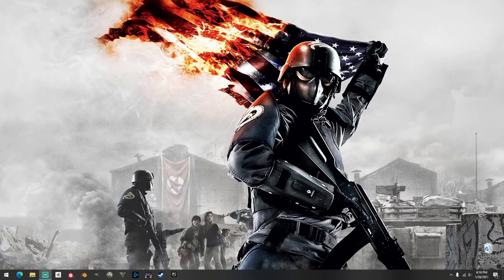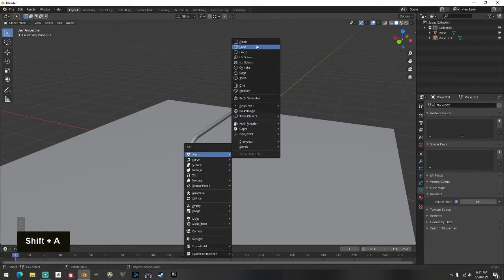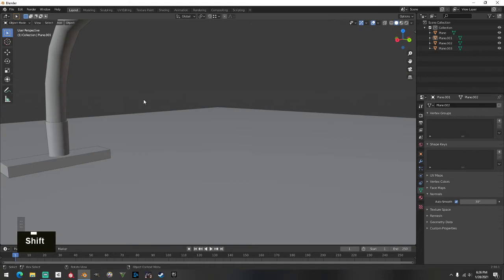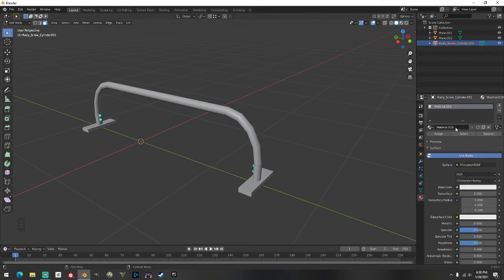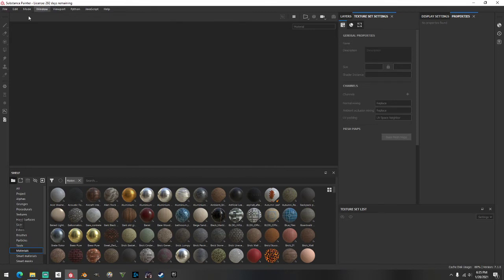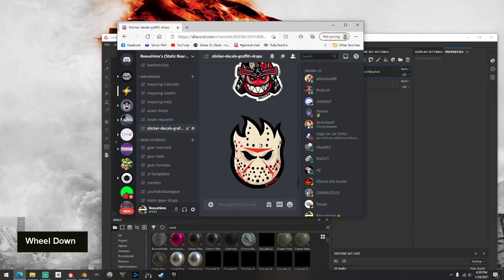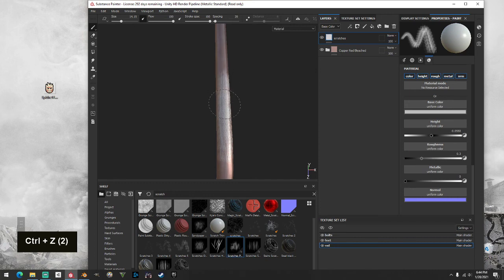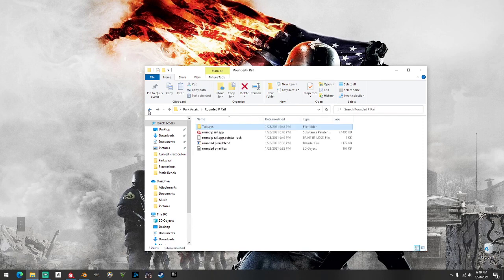substance painter the quick cut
Sorry little quick cut video on substance painter and texturing. Kind of a part 1 cause there's a lot to go over this is just setup and basic texturing. Ill break down multiple objects and more later